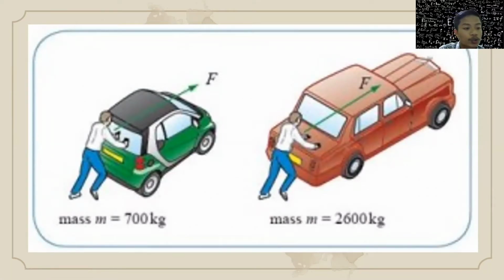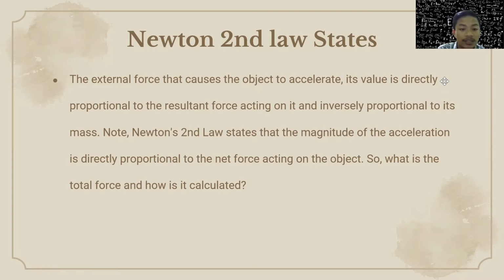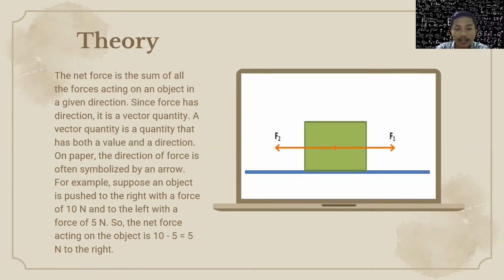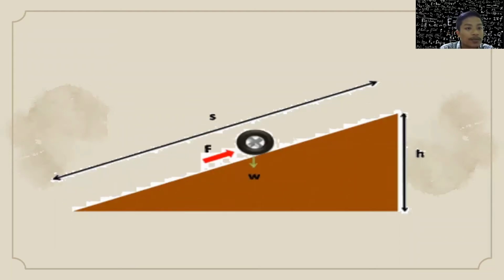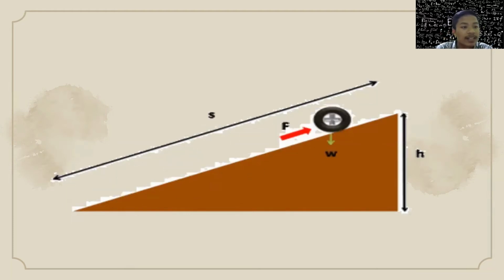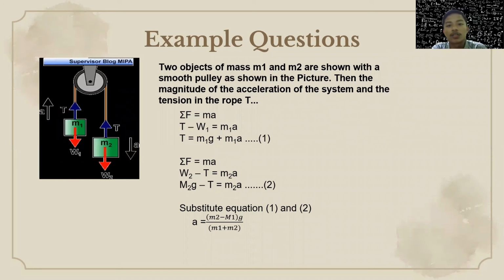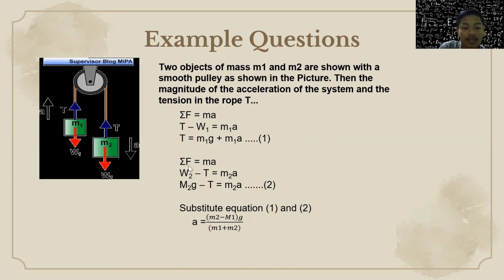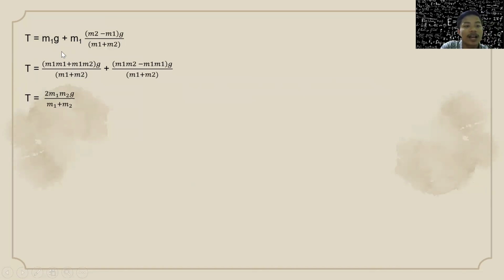TUGAS BAHASA INGGRIS PROFESI Materi (Hukum Newton 2/Newton's 2 law)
Nama : I WAYAN WIDYA WEDANA
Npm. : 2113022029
Kelas : B
Prodi : Pendidikan Fisika angkatan 2021 Universitas Lampung

Tugas Bahasa Inggris Profesi (Hukum Newton 2)